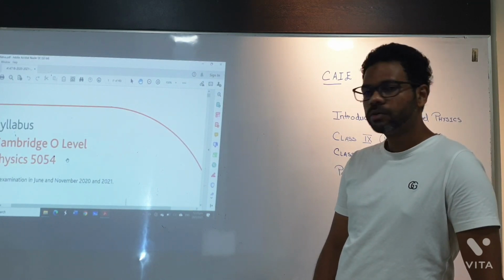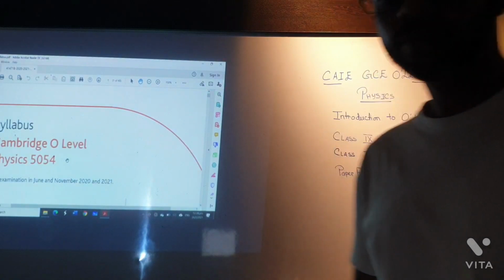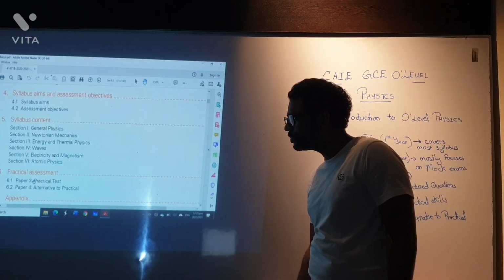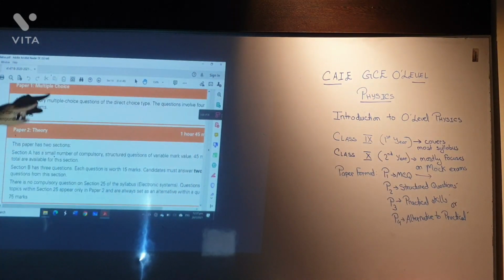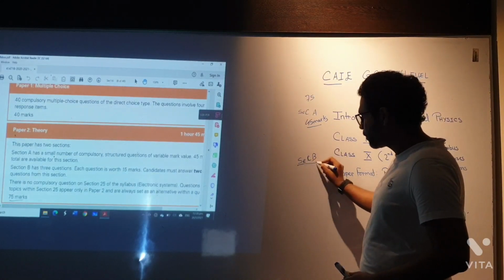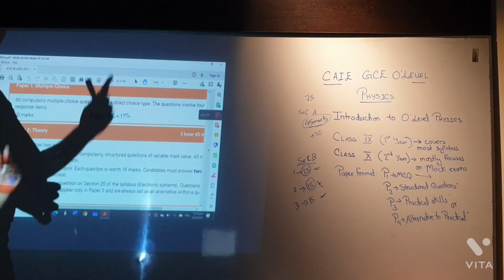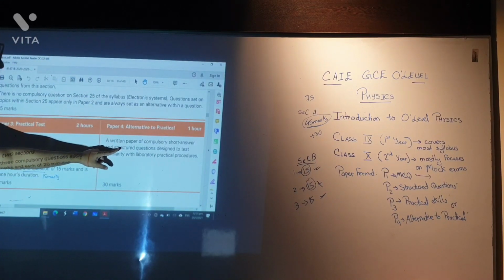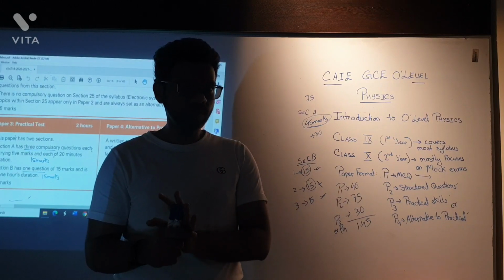AN INTRODUCTION TO CAIE GCE O level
In this video I tried to take you to a tour of the basic knowledge you need before your O LEVEL PHYSICS COURSE.